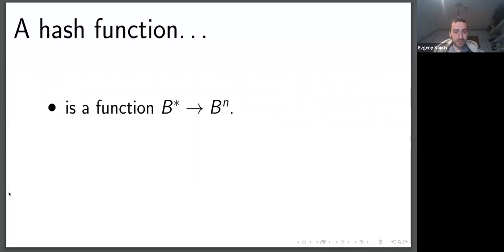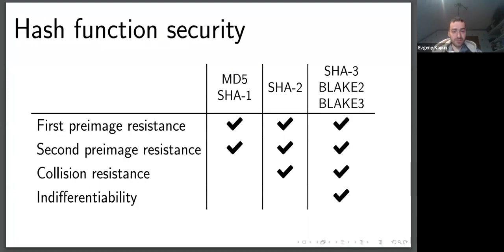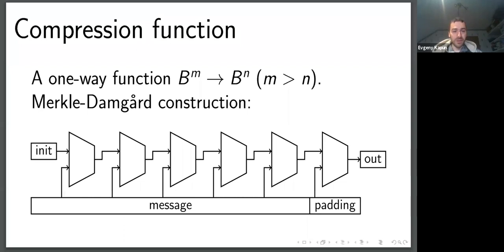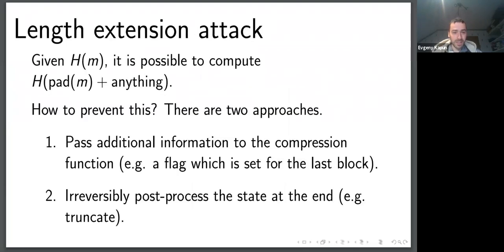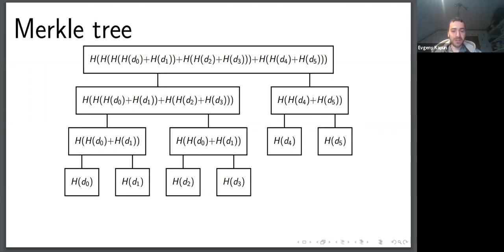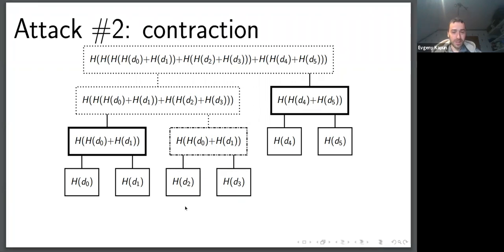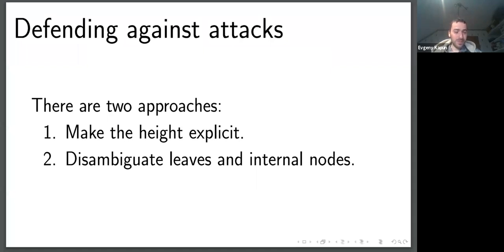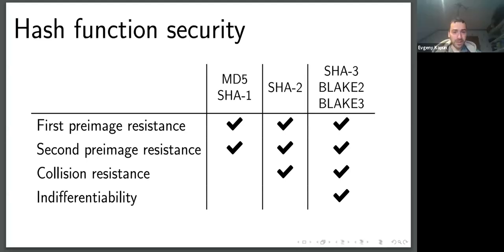Cryptographic Hash Functions with Evgeny Kapun